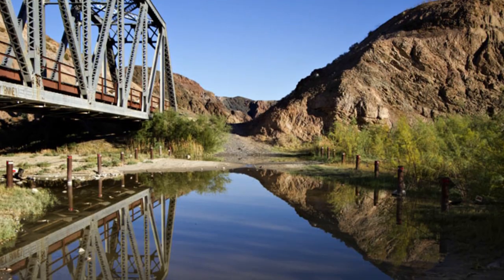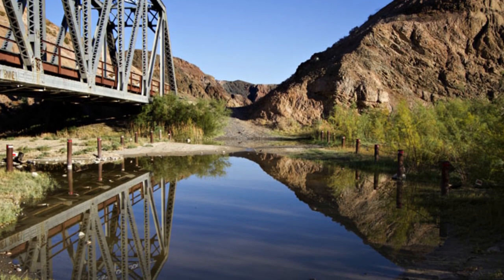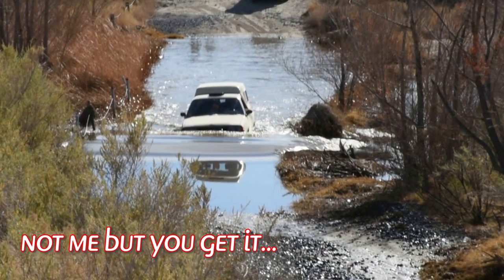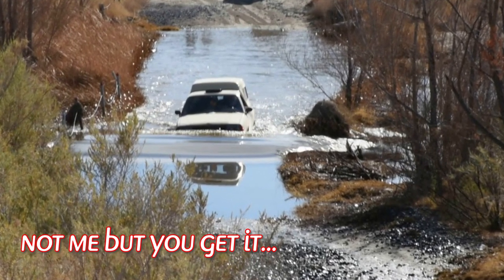Deepest water crossing! Welcome to Afton, lets try this... again!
Hello youtube, today i finally get the chance to reattempt Afton water crossing.

Camera equipment used in this video:
DJI Pocket 2
GoPro HERO9 Black
DJI Mavic Air 2 Drone Fly More Combo
Rode VideoMicro Compact Microphone
GoPro Suction Cup Mount

Afton water crossing, also known as Mojave water crossing, is located just south of Baker CA. the water crossing is only a few miles off the Afton exit on the 15 freeway. Depending on the time of year, water can rise to over 5ft deep!

4wd and low gears are highly recommended. The bottom of the river crossing isnt rutted, but do proceed with precaution. Extended diff and transfer case breathers are also recommended.

This was my second time attempting Afton in the 100. The first time it stalled out due to the fuse box malfunction. Thinking water got into the intake, i did not attempt to crank the car while sitting in the water to prevent engine damage. So you can imagine how nervious i was!!

Here are some of the parts installed on my 100 Series.
ARB Compressor
ARB Pump up kit
ARB tire inflator
KC HiLites 6" Daylighter
ARB Awning 2500 8.2FT
WaterPORT Day Tank 3.8 Gallon Portable Pressurized Shower
ARB 10800602 Fridge Freezer - 63 Quart
FireStik FS-4BK 4 (r) Ii Fs Series Tunable Tip Cb Antenna
FireStik LOT of 2 SS-174 CB Radio Antenna Hood/Trunk
Cobra C75WXST Handheld CB Radio
CRUX BTS-TY1 Bluetooth Music Streaming
1.5" Wheel Spacer
Specialty Products 25455 Upper Control Arm
Viair 91014 1 Gallon 4-Port Air Reservoir Tank with 1/4" NPT
Staun Automatic Tire Deflators (Standard Duty 6-30 PSI)